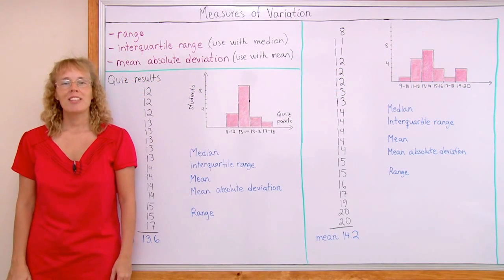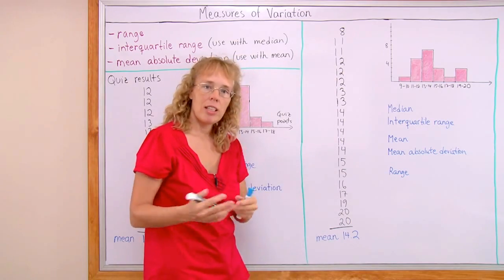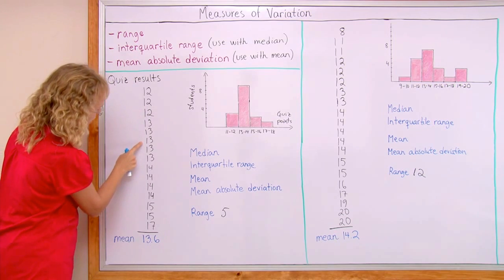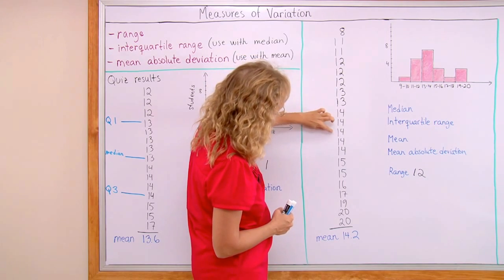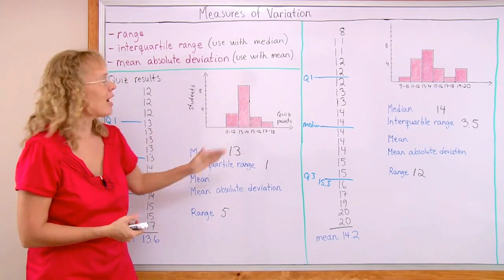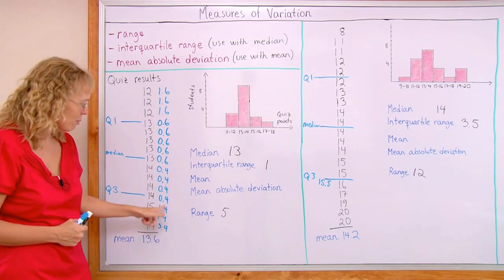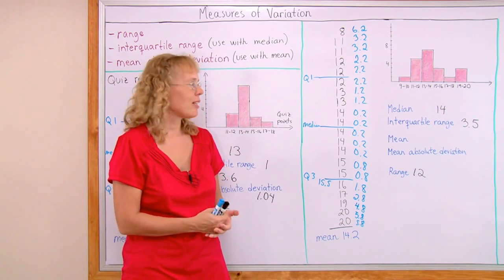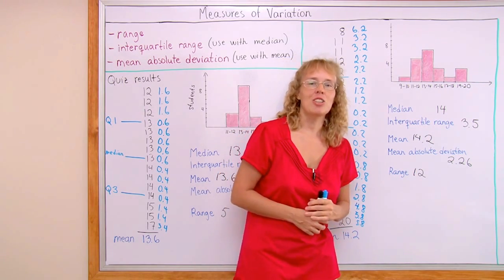Measures of statistical variation: a beginner lesson - 6th/7th grade math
A lesson for 6th or 7th grade math where I explain how to calculate these common measures of variation: range, interquartile range, and the mean absolute deviation, using quiz results as example data. This lesson works as a beginner lesson on these concepts for anyone.

The interquartile range is calculated as the difference between the third and first quartiles, and is typically used when median is chosen as the measure of center.

Calculating the mean absolute deviation takes more work. First, you calculate the absolute deviation (difference) between each data value and the mean, and then take the mean of those. It tells us how far from the mean the individual data values are, on average. It can be used as a measure of variation when mean has been chosen for the measure of center.

You can learn more 6th grade math with Math Mammoth Grade 6 Curriculum - available as an instant download and as printed copies. Check out the free samples!